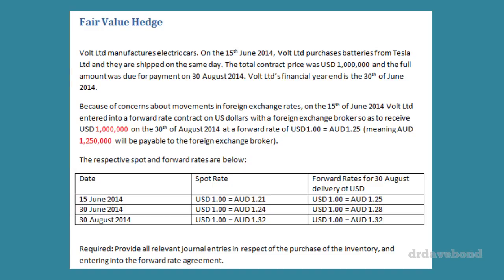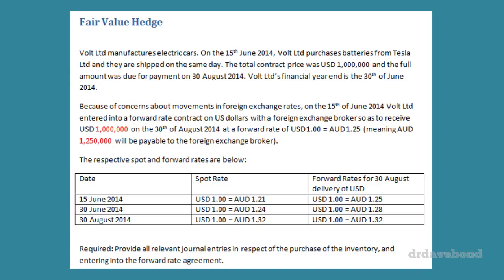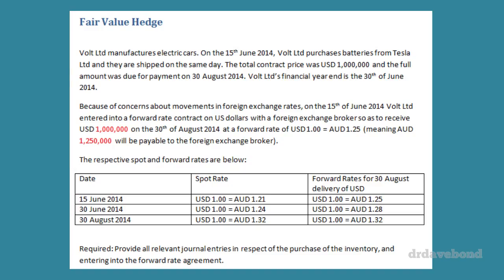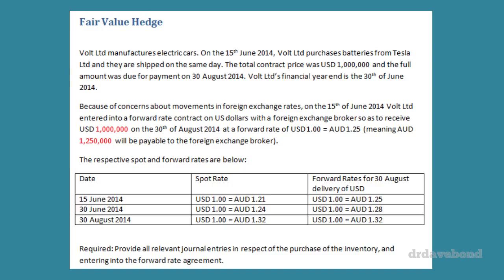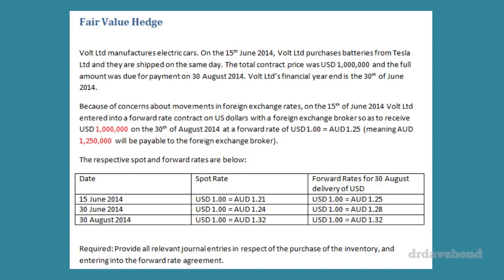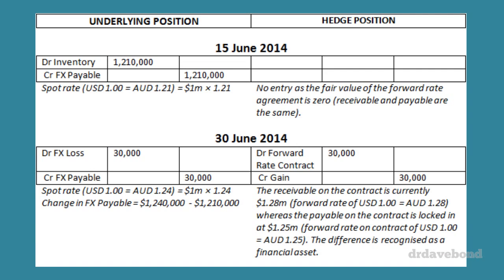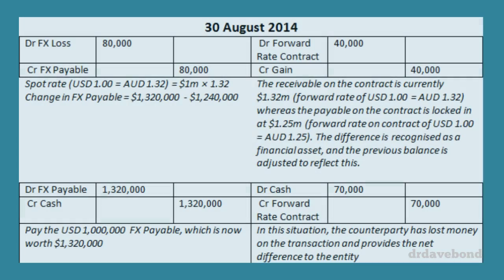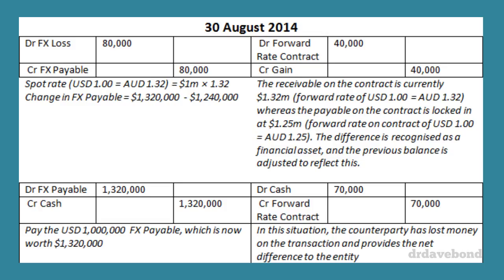Accounting for Financial Instruments - Part 6/7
This is a recording of a lecture presented on the 8th of May 2014. It provides an introduction to accounting for financial instruments more generally, as well as an overview of accounting for compound financial instruments, derivatives, and hedging relationships.